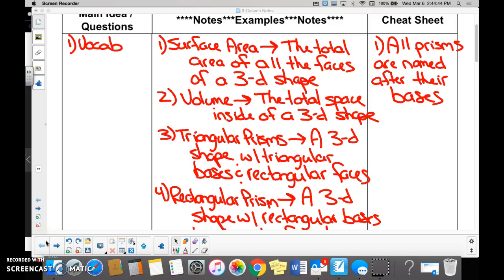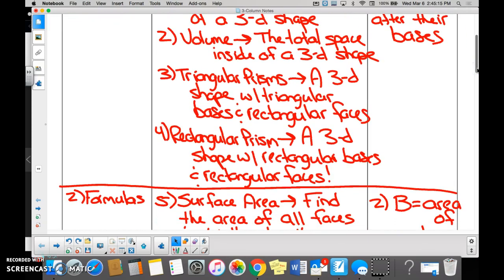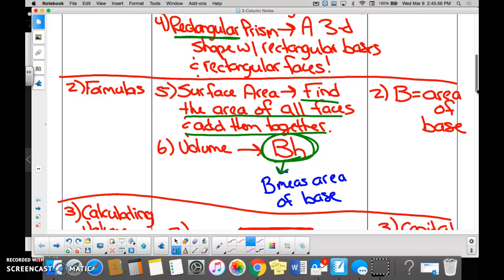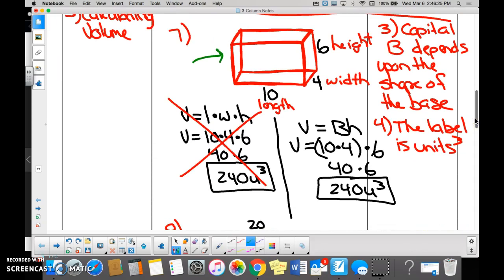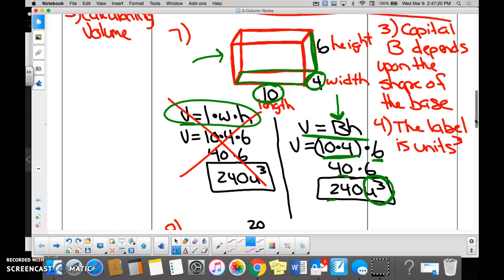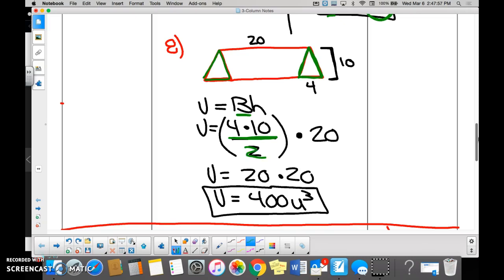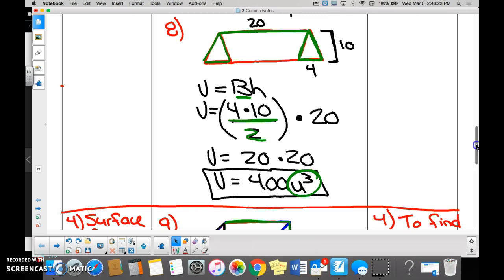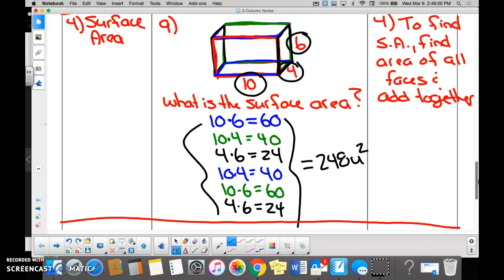10.0 Surface Area and Volume